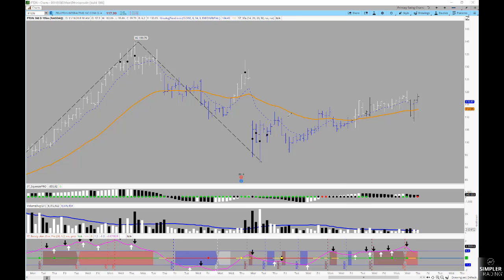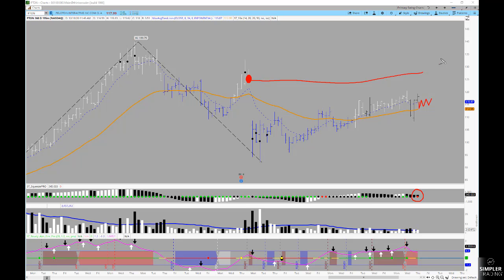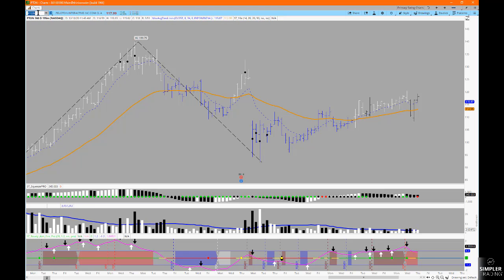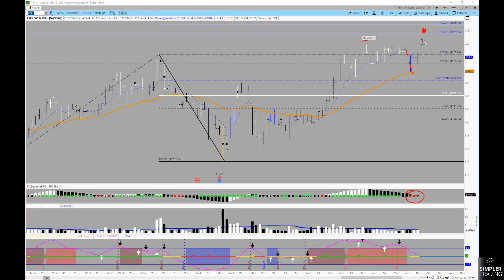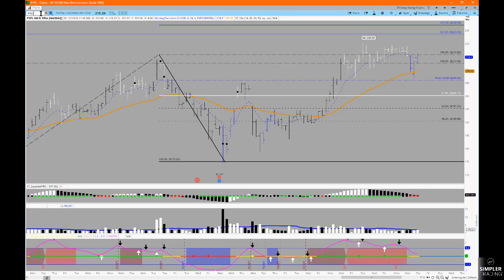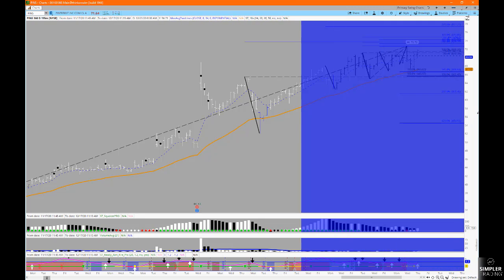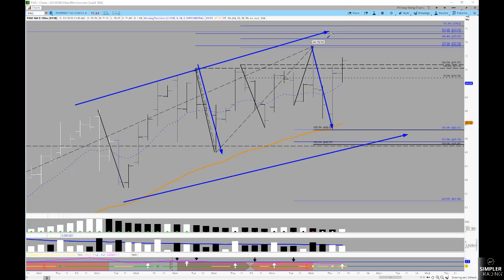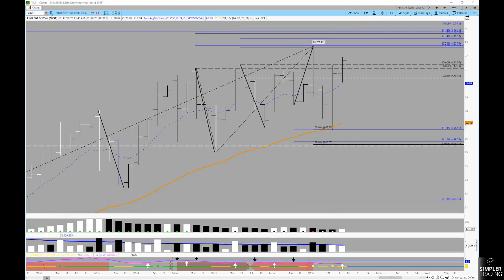Options: The 3 P's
Whether you're looking for short term trades or longer duration opportunities, this list of 3 should give you a few solid ideas to consider.

Henry Gambell, Senior Managing Director, Options Trading